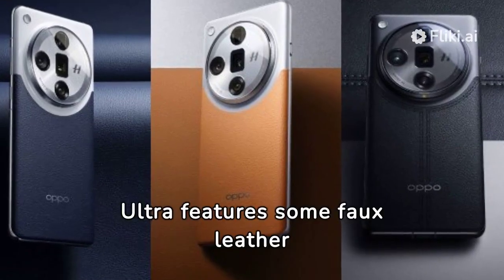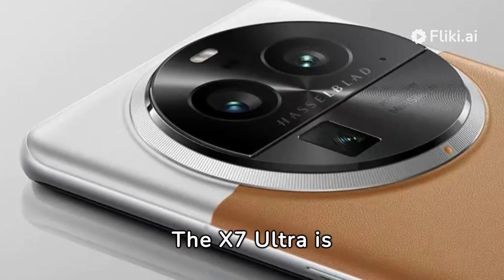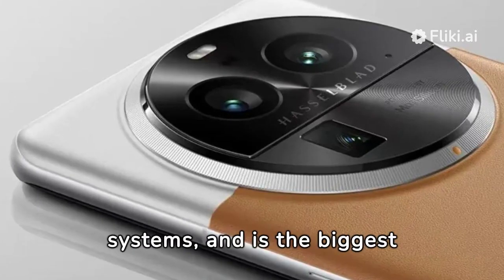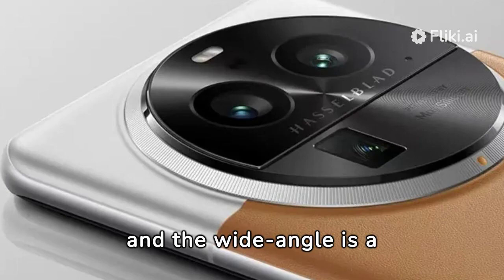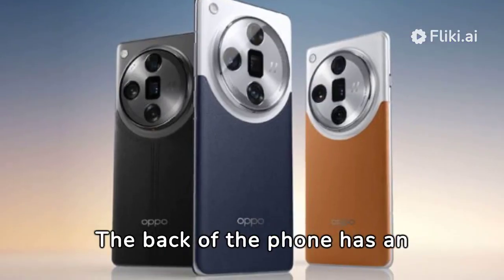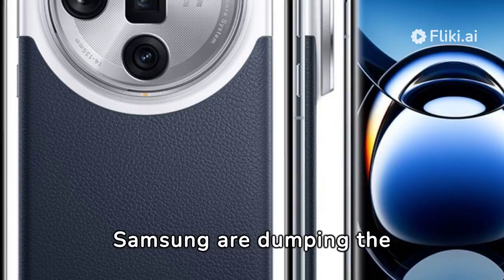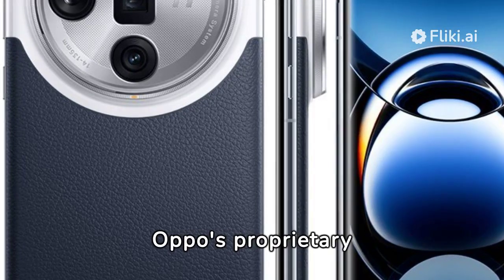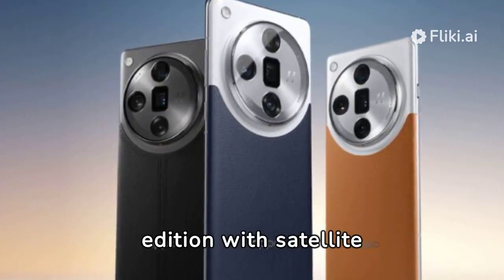Unveiling Oppo Find X7 Ultra: World's 1st Dual-Periscope Flagship Redefining Mobile Photography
Discover the future with Oppo Find X7 Ultra, the groundbreaking dual-periscope flagship smartphone. Redefining mobile photography, it boasts cutting-edge technology, unmatched camera capabilities, and immersive features. Oppo's latest masterpiece sets new standards in smartphone innovation. Elevate your photography game and stay ahead with the world's first dual-periscope flagship smartphone, the Oppo Find X7 Ultra

Oppo Find X7 Ultra,Dual-Periscope Smartphone,
Flagship Mobile Technology,Smartphone Innovation,Mobile Photography Revolution,Oppo Flagship Features,Camera Technology Advancements,Next-Gen Smartphone,Oppo Mobile Launch,Future of Mobile Devices